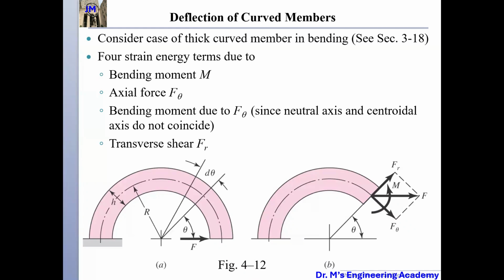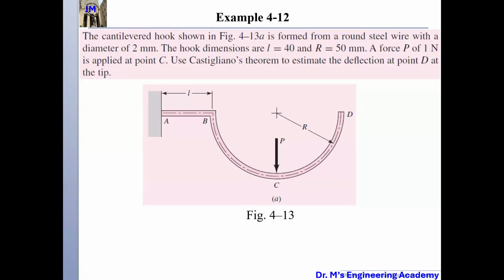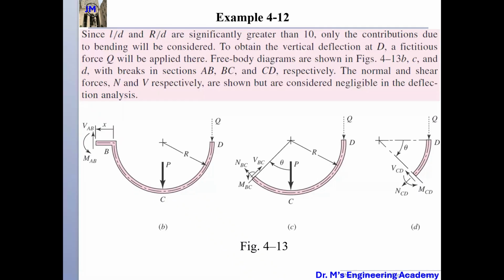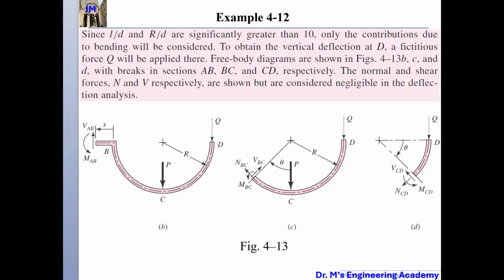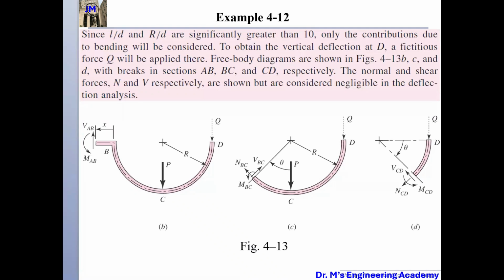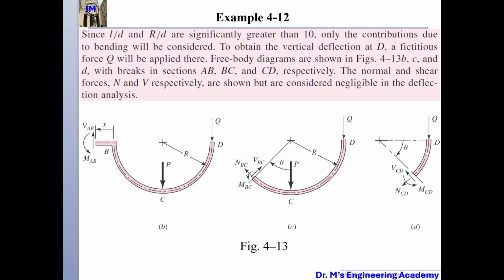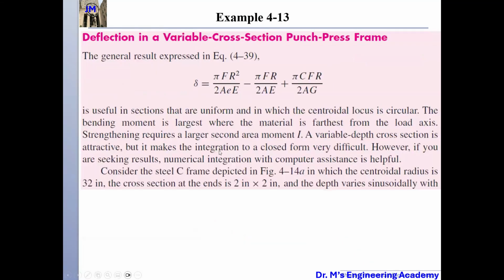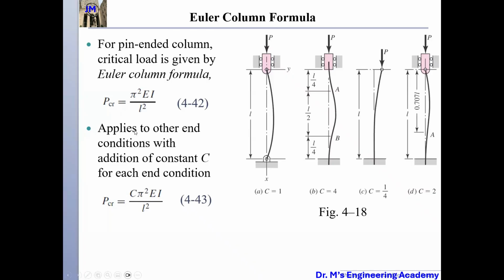Machine Design Lecture 8